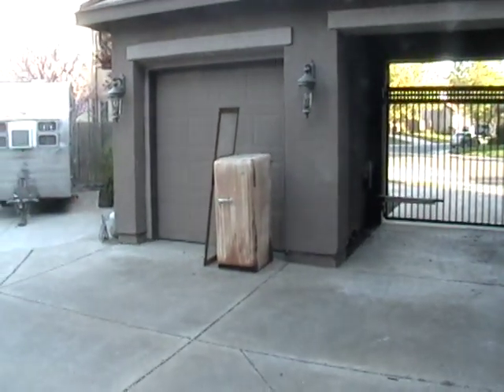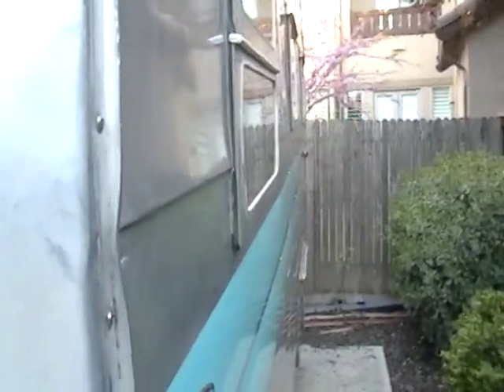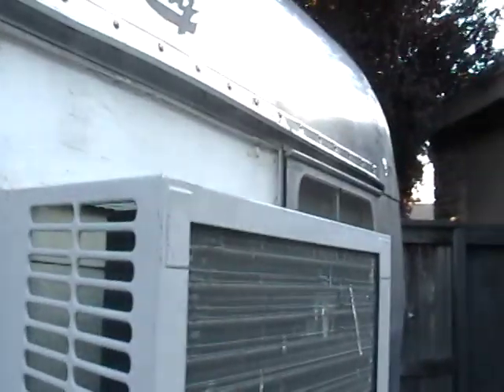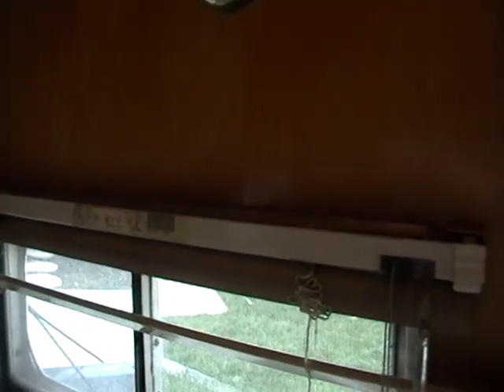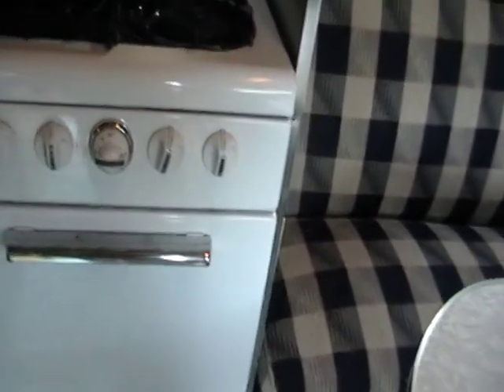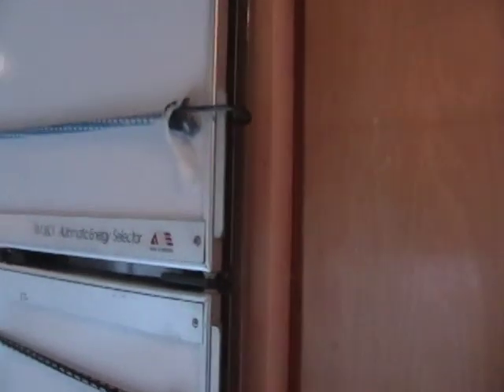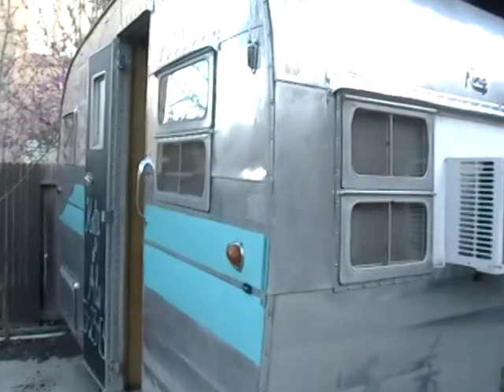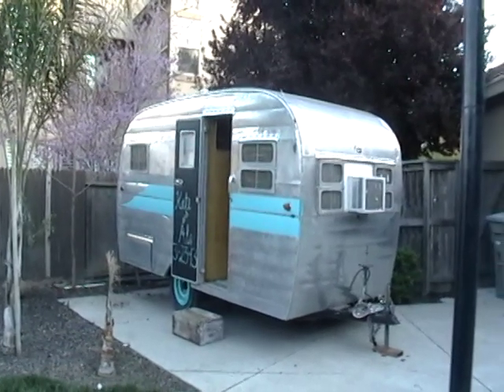Trish's '55 King Vintage Travel Trailer Video 1...Introducing The Restoration Of Betty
Introducing The Restoration Of Betty. This is just an overview of my 1955 King Vintage Travel tailer. This is how she came to me and this is my plan for her. She is named after my Grandmother.